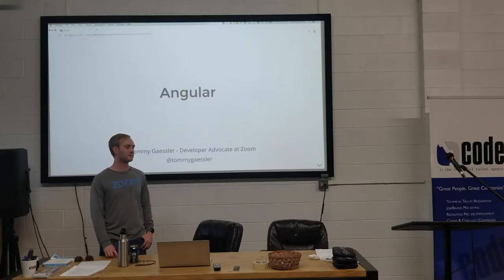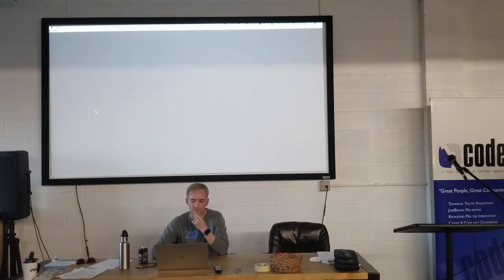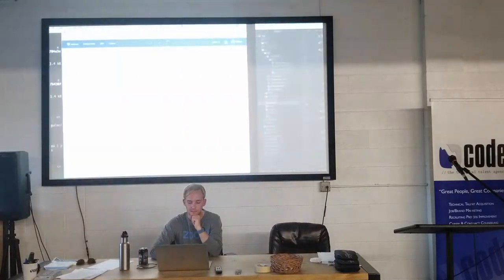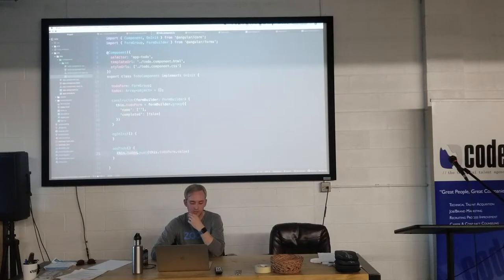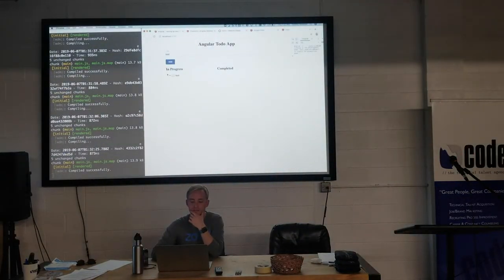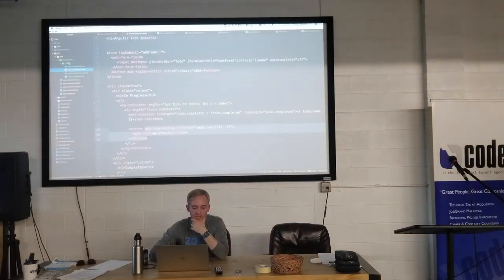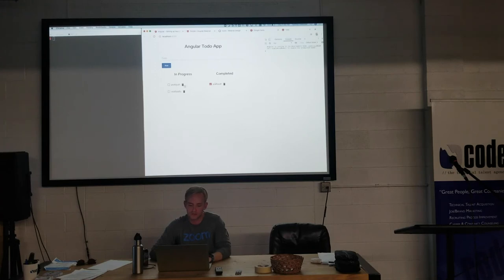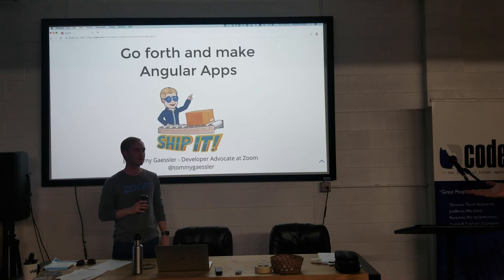Javascript Frameworks: Todo: Learn to Build an Angular App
Continuing our JS Frameworks series, Tommy Gaessler, Developer Advocate at Zoom Video Communications, will be walking us through building a todo list app from scratch! Feel free to bring your laptops and code along or just watch and see all the cool features of Angular!

From installing Angular, to building a working ToDo List App (utilizing local storage and Angular's Material Design framework) you will leave with a great overview of Angular and how its different from other popular front-end frameworks!

Before Zoom, Tommy was the Frontend Developer at Apostrophe.health (a Techstars Boulder company currently located in RiNo). He has 3+ years of Angular experience building out Apostrophe’s SaaS Intelligent Health Benefits Platform as well as other fun Angular projects like skiride.com!